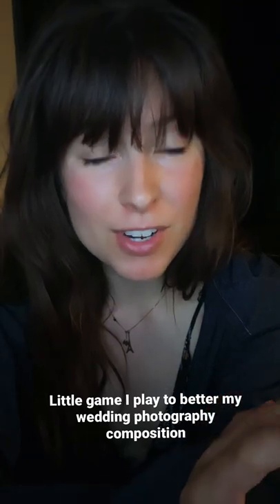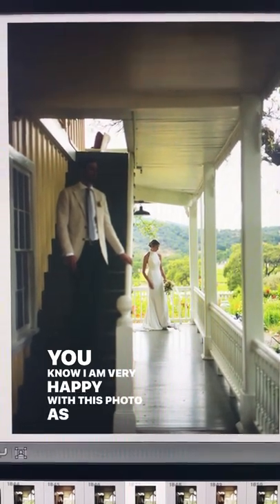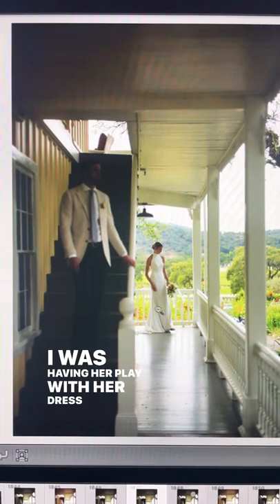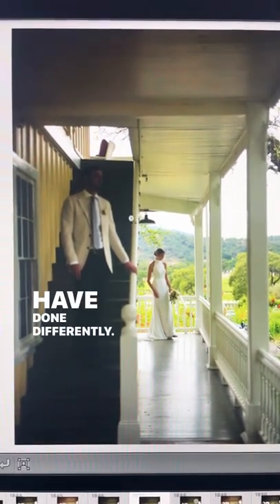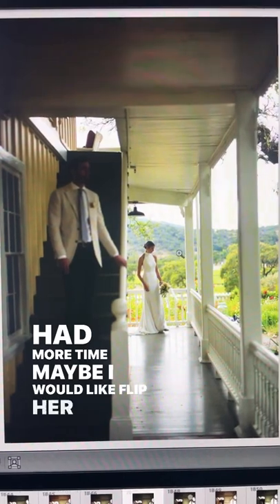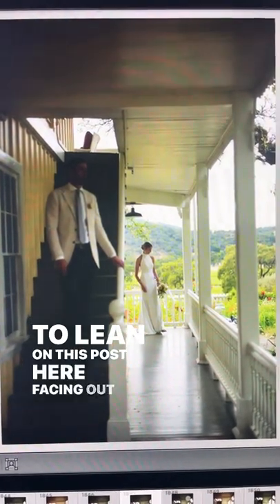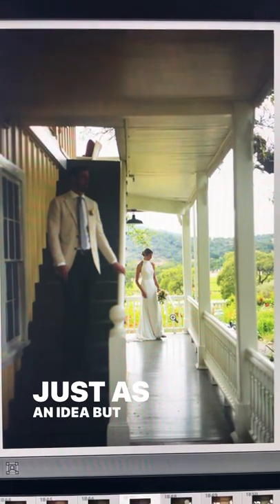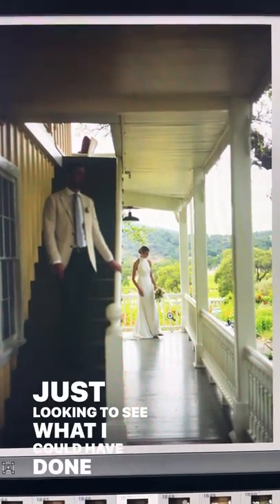What I would’ve done differently - A game I play to better compose photos